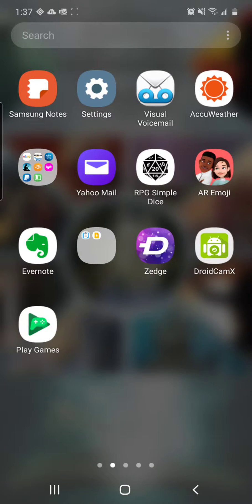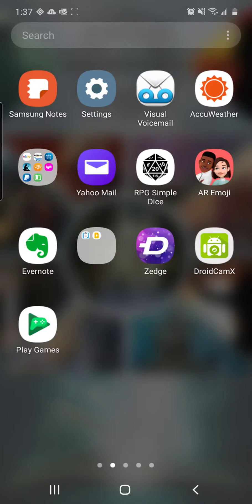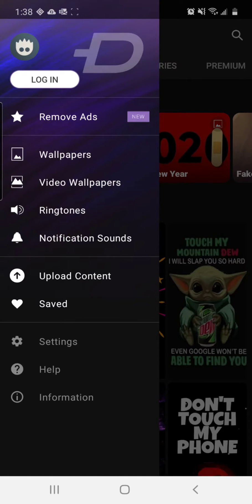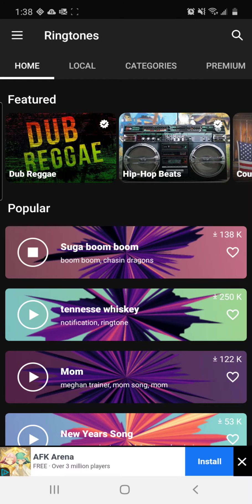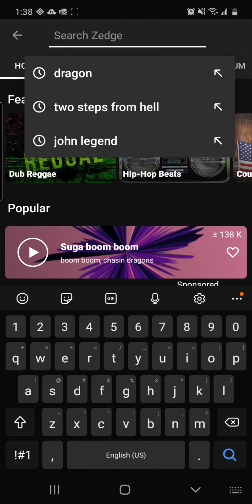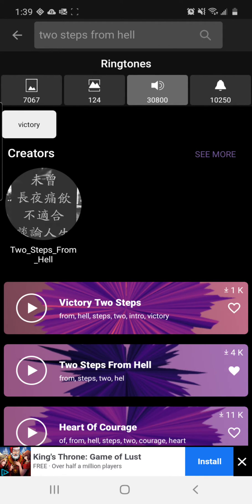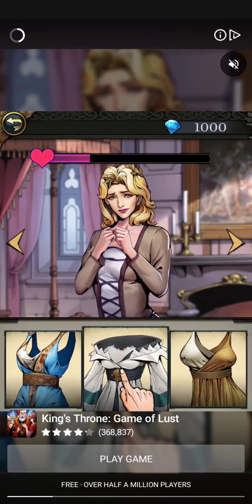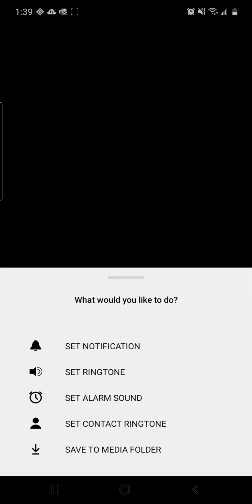2 minute app review of zedge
This is a 2 minute after view of Zedge and its features